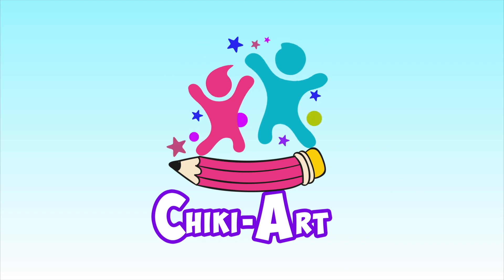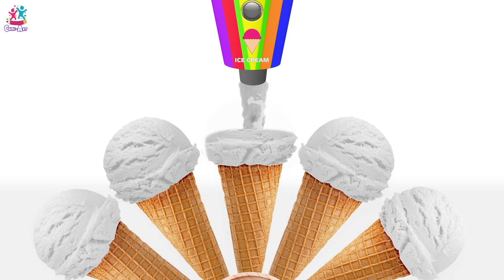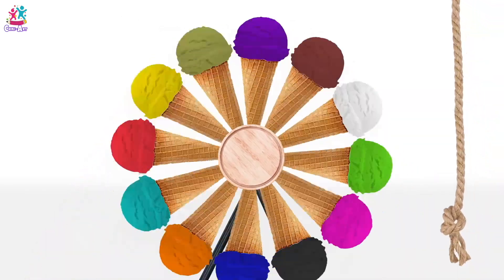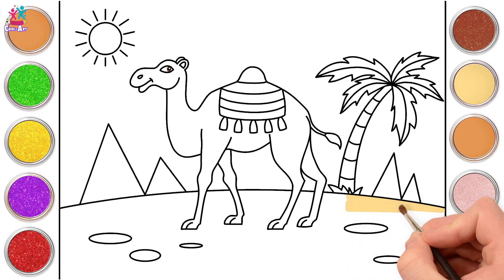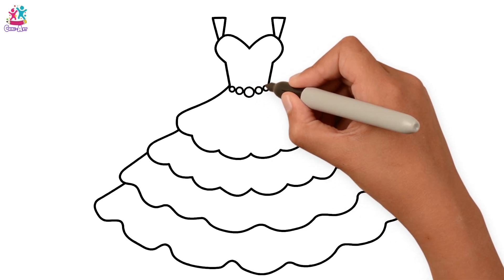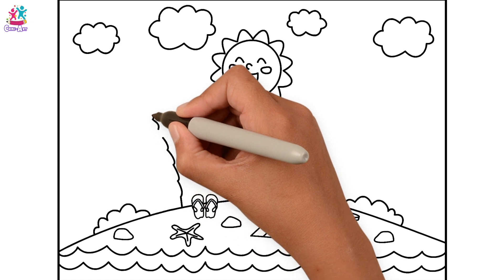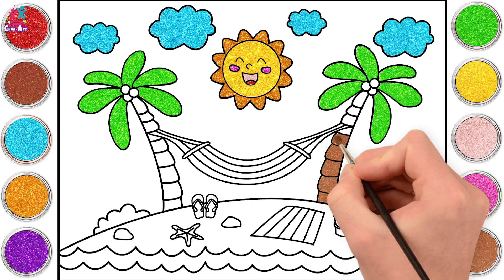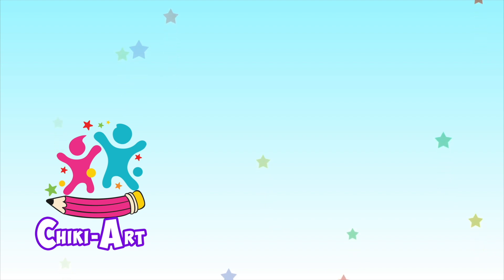Squishy Morning Routine | Squishy The Dinosaur | Fun Learning Videos for Children | Chiki Art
Hello Kids! It's a new day, squishy starts his morning routine as he brushes his teeth, has a yummy breakfast and goes to school! Join him and start your morning routine with Chiki Art!